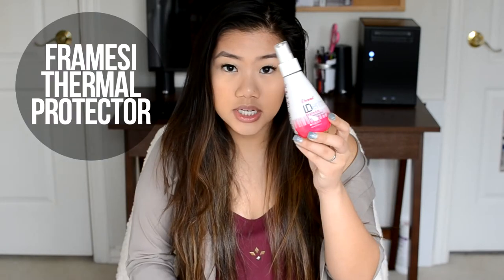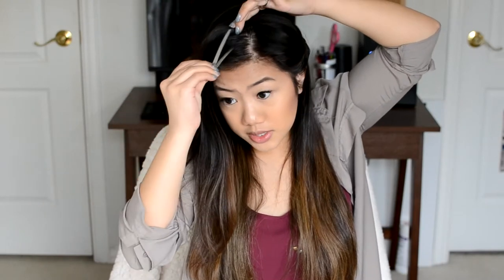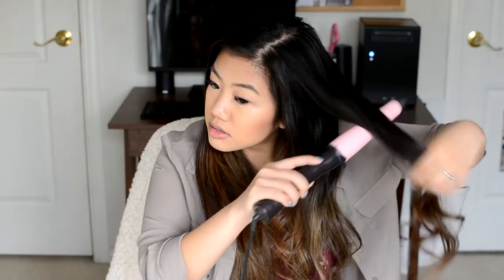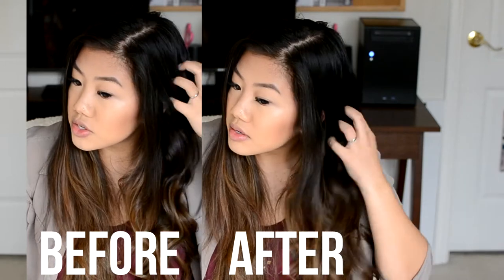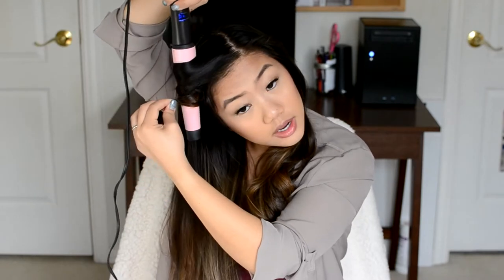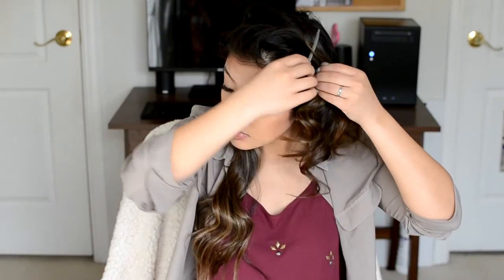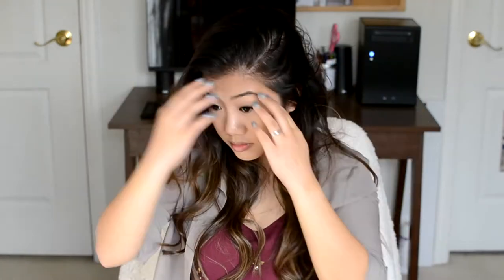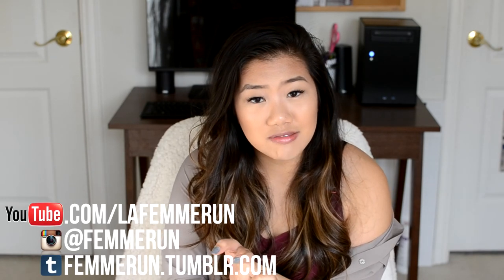Easy Effortless Waves Tutorial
Hey everyone! Here's my take on the effortless & easy waves look. I wear this everyday, so I made it as easy as possible for you guys. Hope you enjoy! x

ON ME:
Burgundy Embellished Tank: Francesca's
Button Up: Old Navy